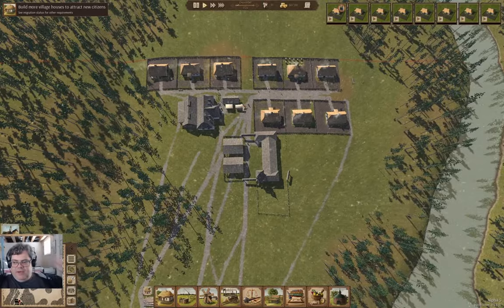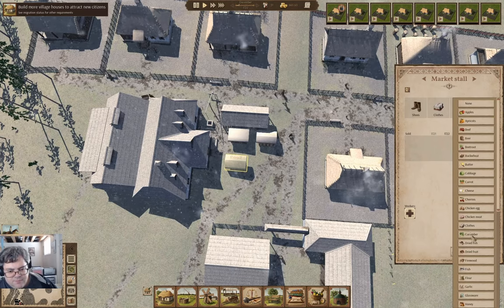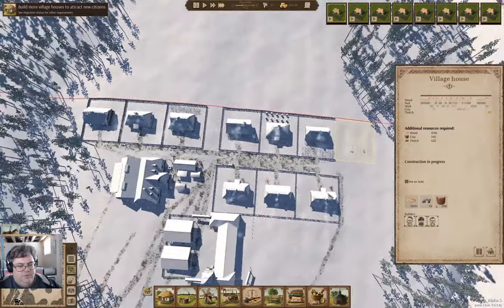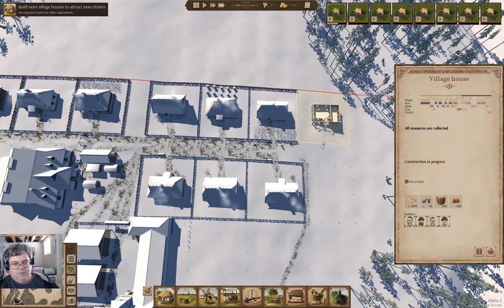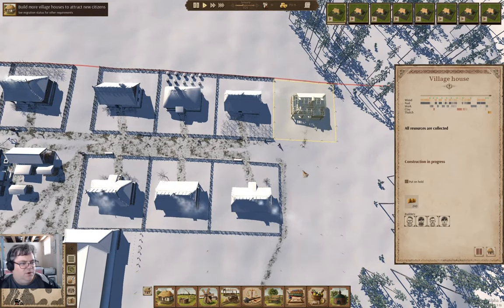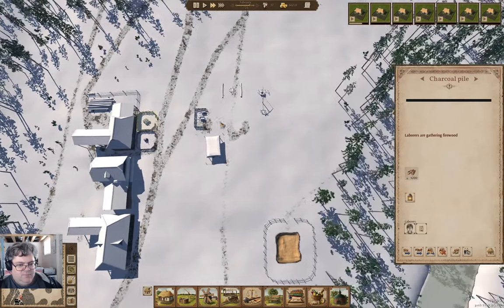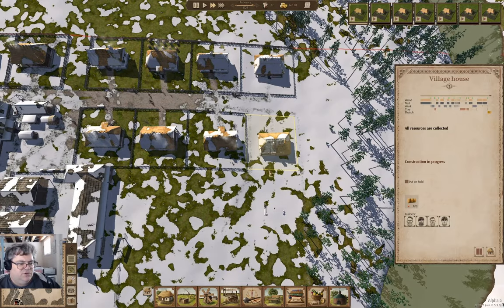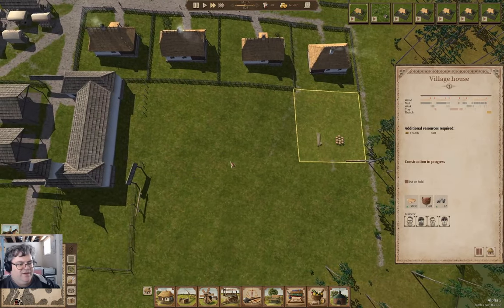New Settles | Island View 5 | Ostriv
Time to get some more villagers. Let's build some houses!